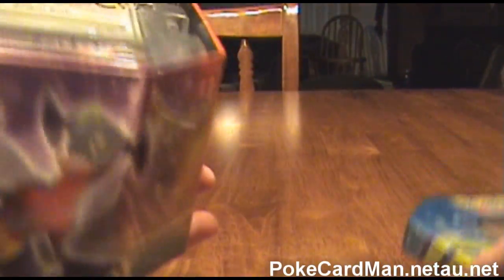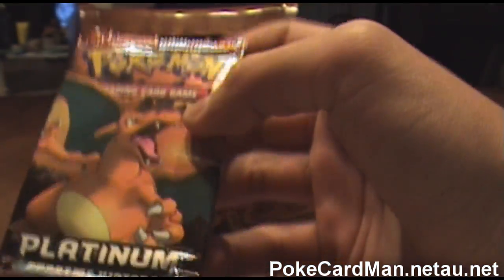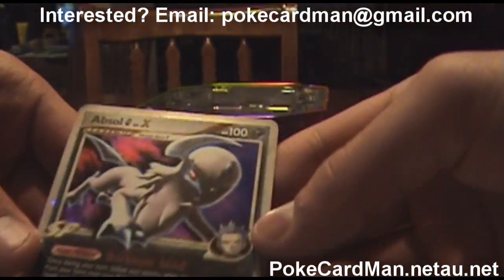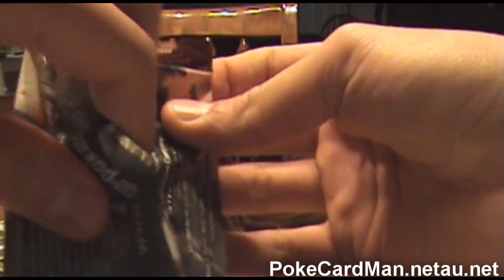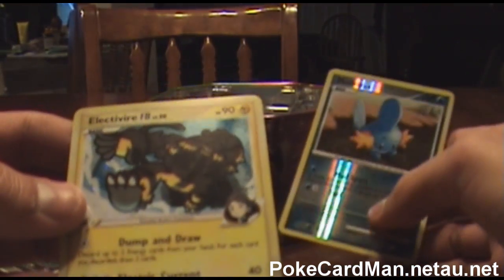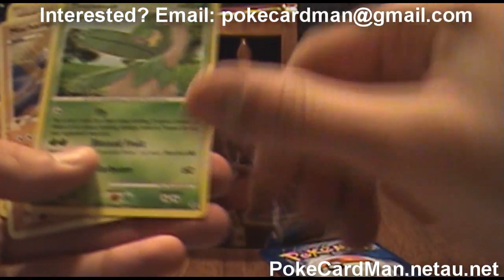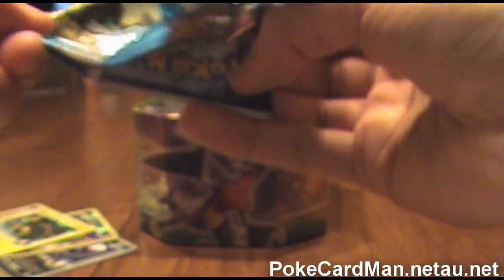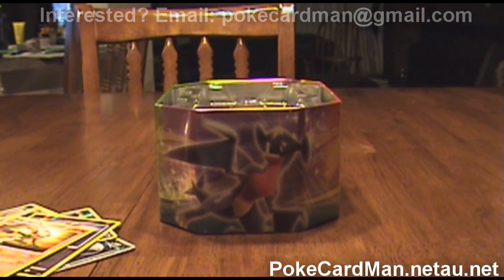Opening --- Absol G lv. X Pull!!! - Tin of Garchomp C lv. X Pokemon Cards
I open 4 booster, and show the cards I receive.